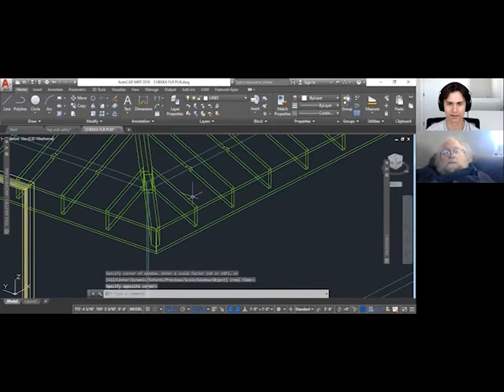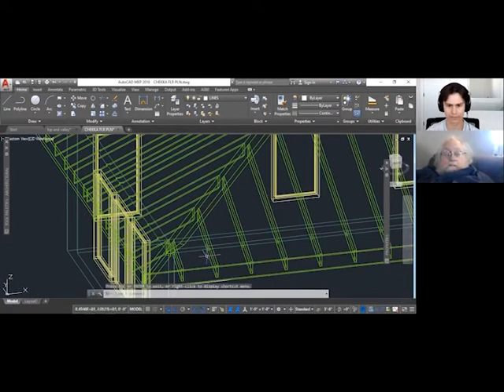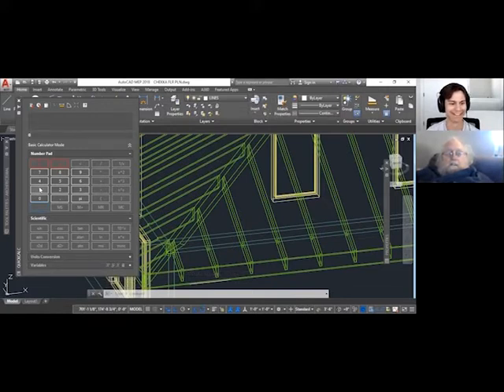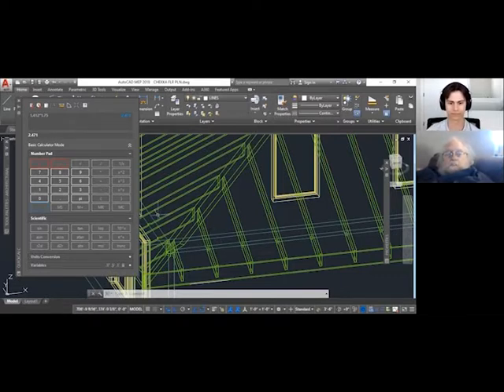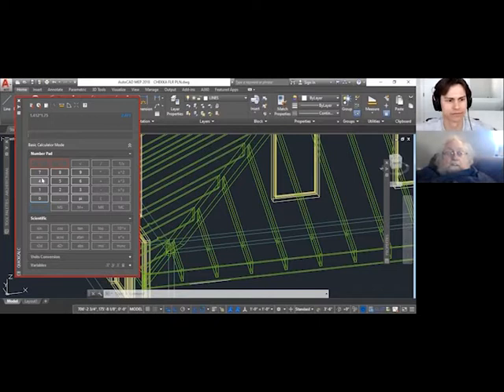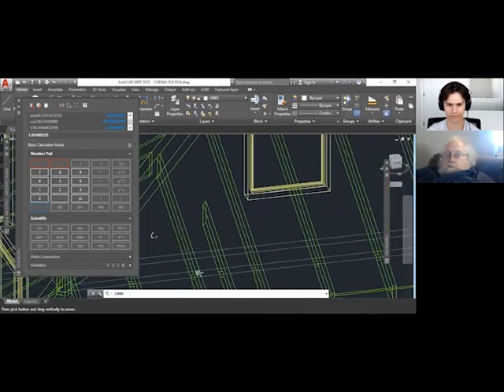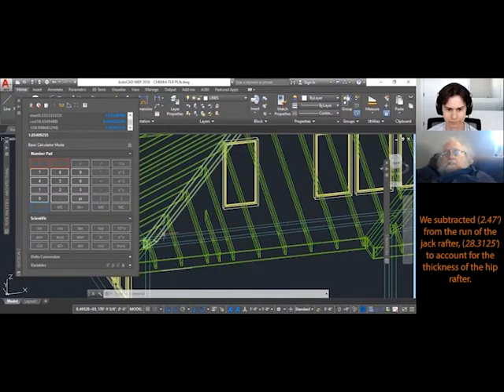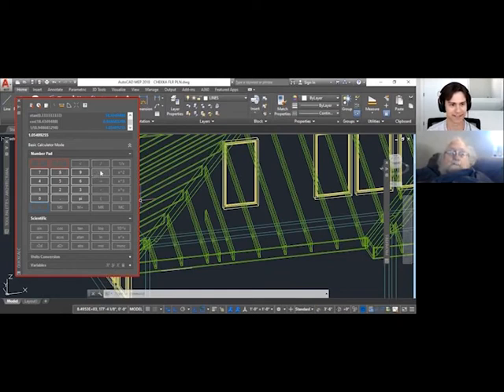Jack Rafters: How to Calculate Measurements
In today's video, we will learn how to calculate the measurements for jack rafter sets.